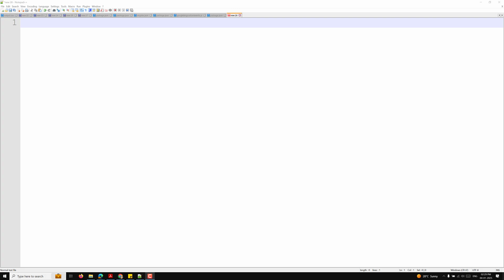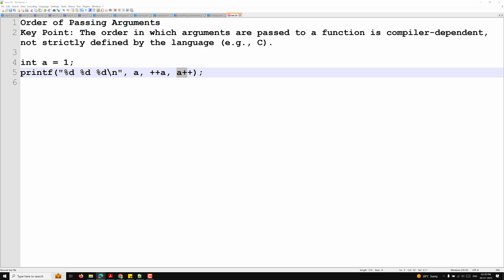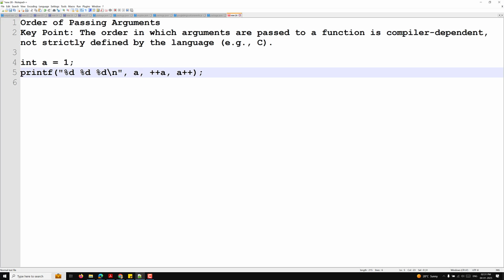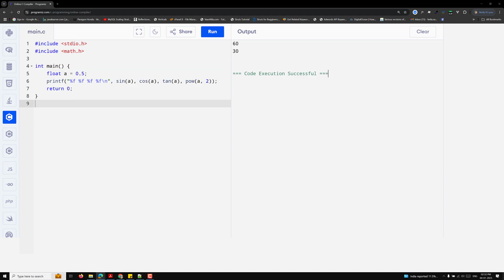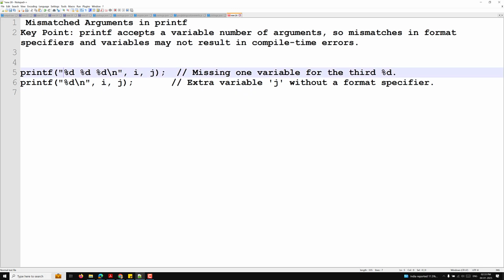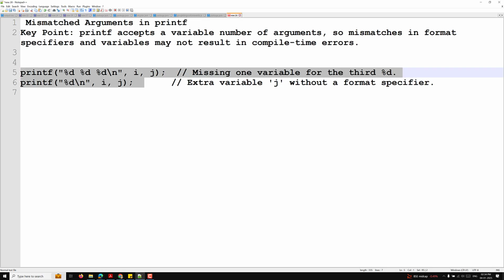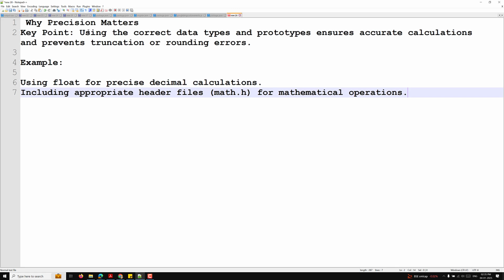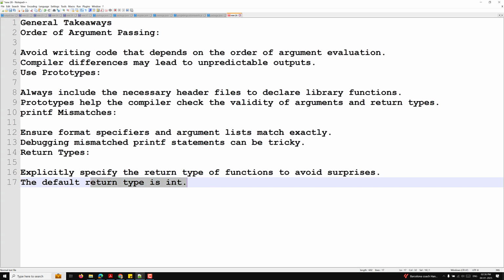24. 🎲 The Dicey Truth About Argument Passing in C! 🤔 Surprising Compiler Secrets Revealed! 💻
Discover the hidden mechanics of argument passing in C programming! 🚀
In this video, we dive deep into how arguments are passed to functions in C—whether it's left-to-right or right-to-left—and the surprising behavior it can cause. Learn why your printf outputs may differ across compilers, how function prototypes in standard libraries work, and the importance of matching format specifiers correctly. Avoid common pitfalls and write better C code with these essential insights! 💡

📚 Topics Covered:

Argument passing order in C
Compiler-dependent behavior explained
Common pitfalls with printf and format specifiers
Library functions and header files
Understanding function return types
🛠️ Example Programs Included for Clear Understanding!